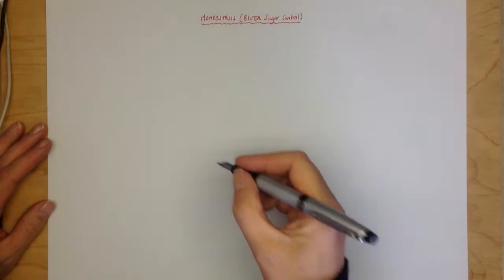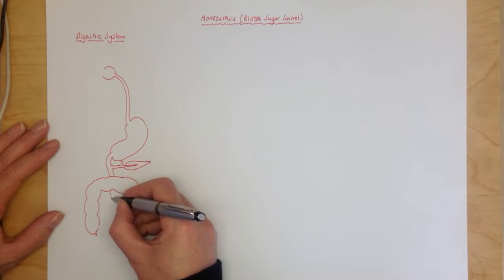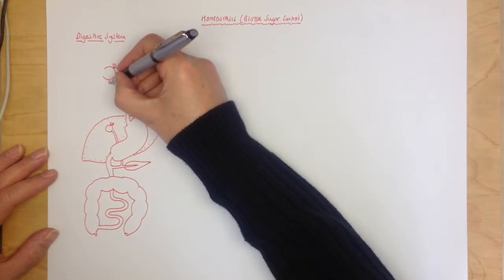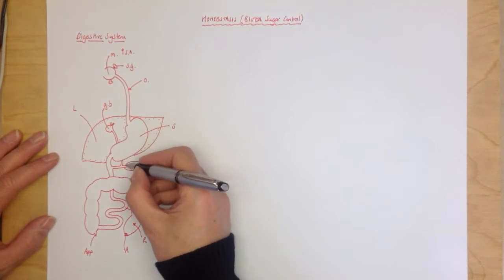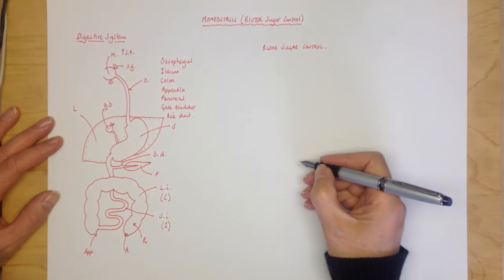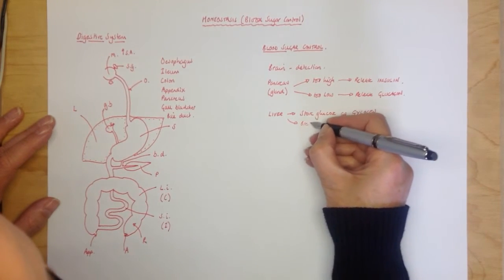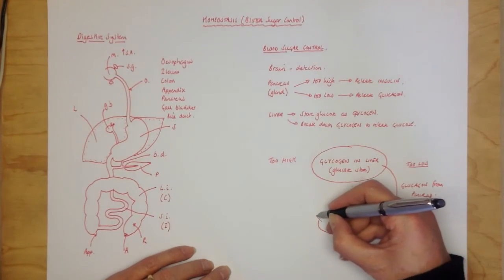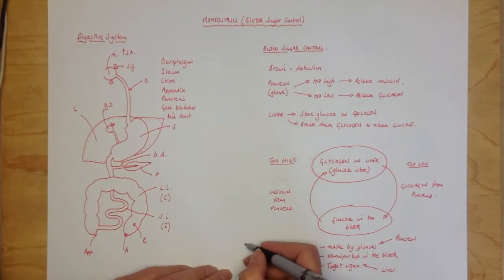Blood sugar control 1